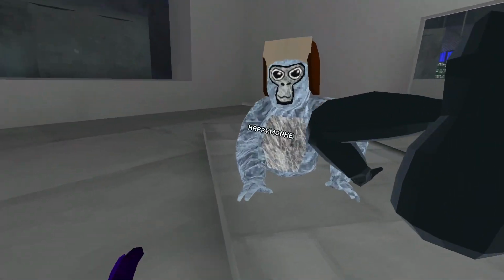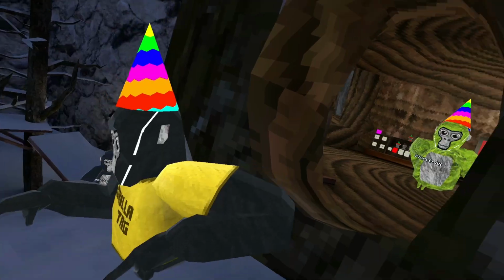What is behind Gorilla Tag's NEW secret map?!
Wassup guys! I hope you all enjoyed the video! Also lemme know what u think abt the thumbnail.. I'm trying to improve on that.